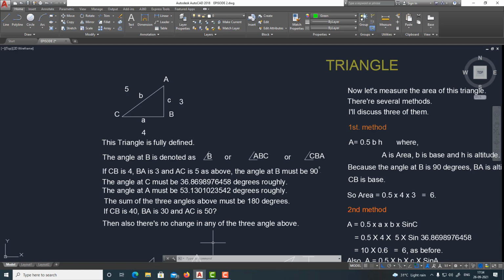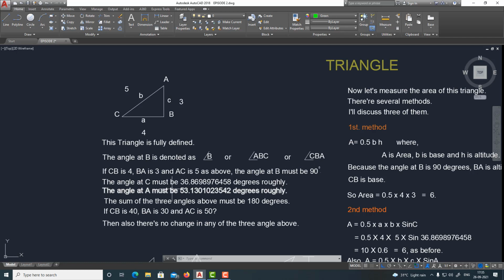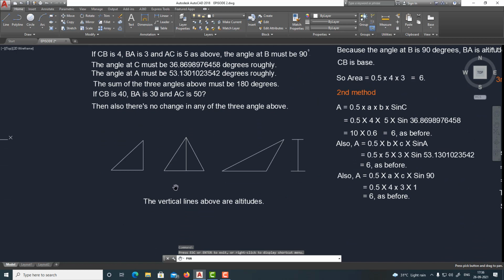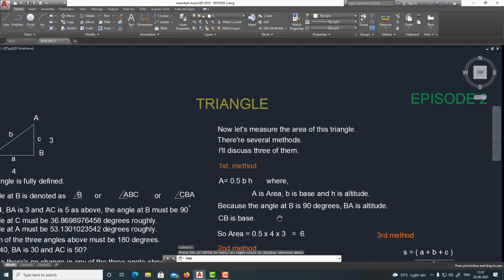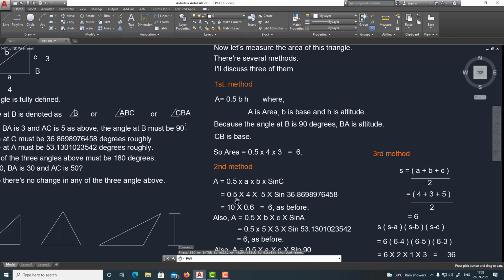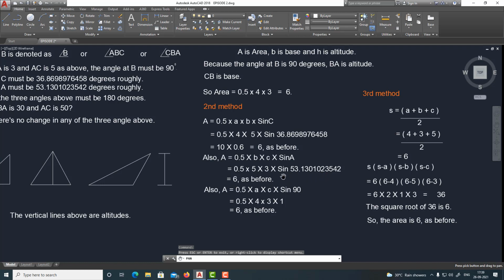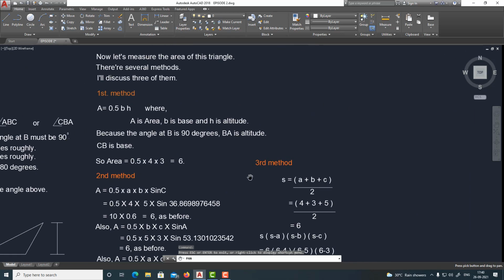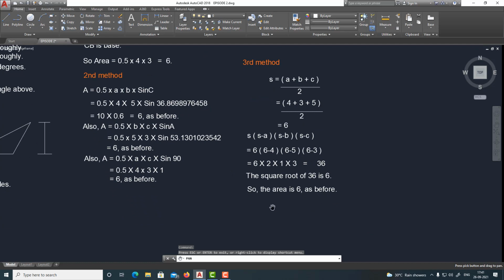ll CALCULATING AREA OF THE TRIANGLEl l FIELD SURVEY ll EPISODE-2 ll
Field survey, Land survey, Land measurements, Calculation of land area, Surveying tutorials, Basics in field surveying, basic calculations in land measurement, Introduction to land surveying,